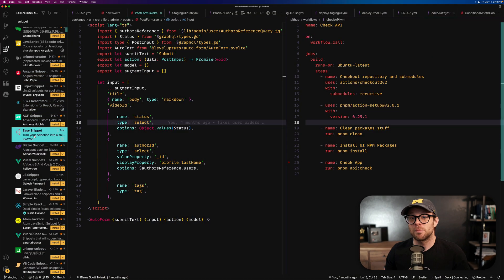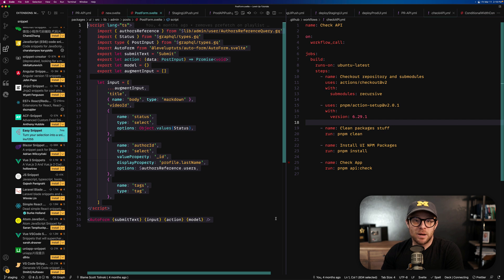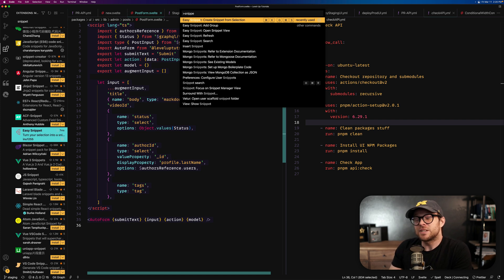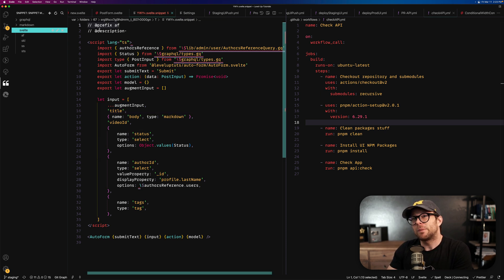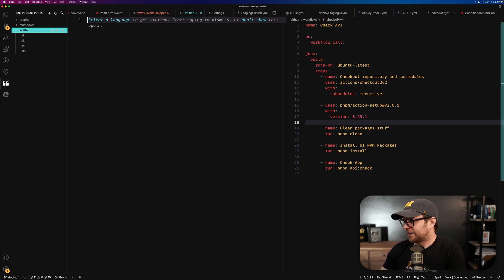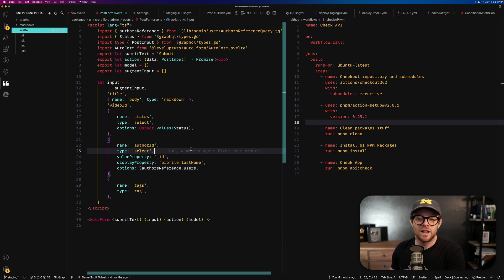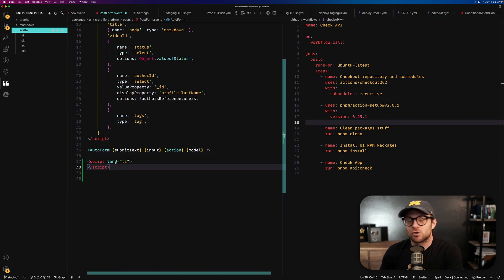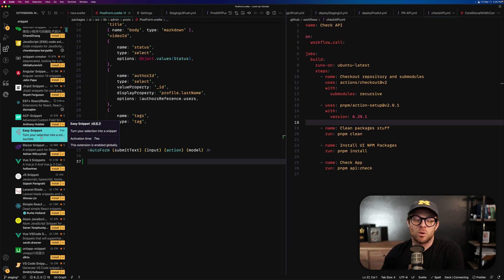Effortless Snippet Creation - VSCode Pro Tip